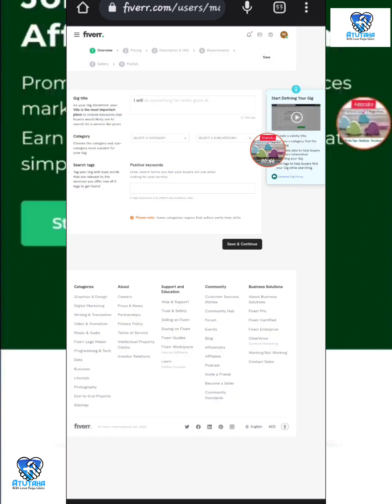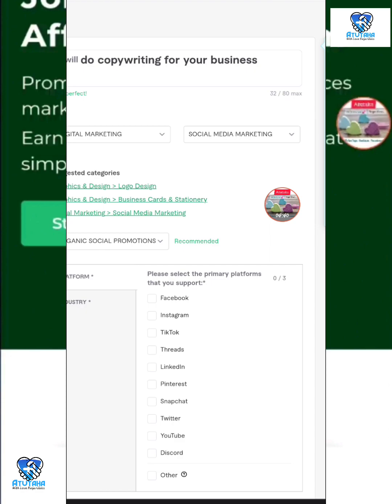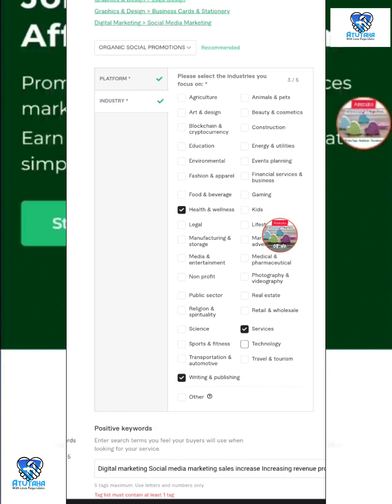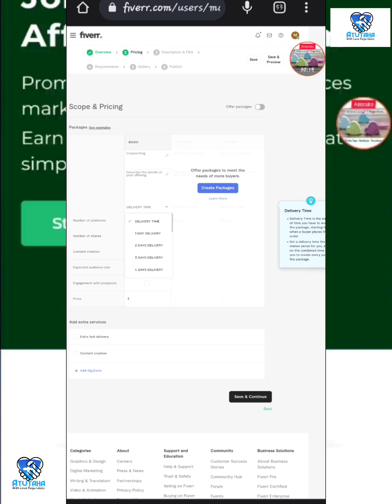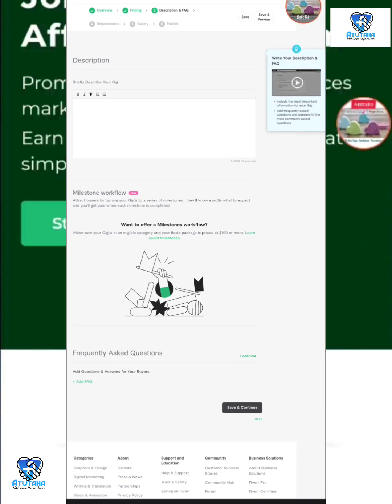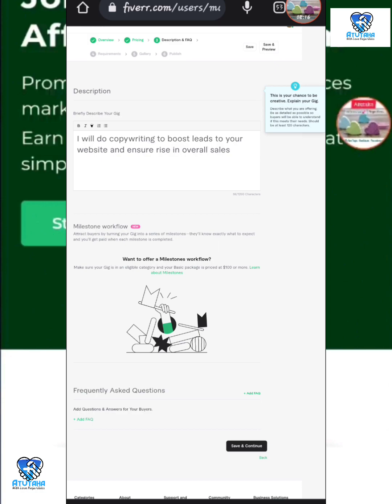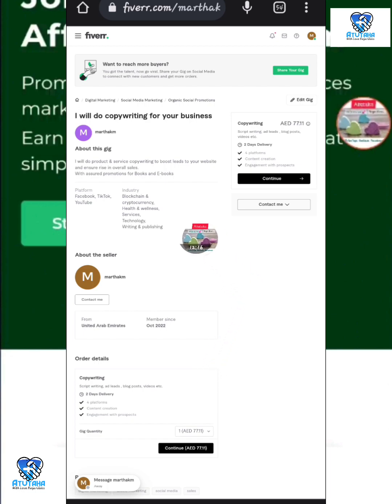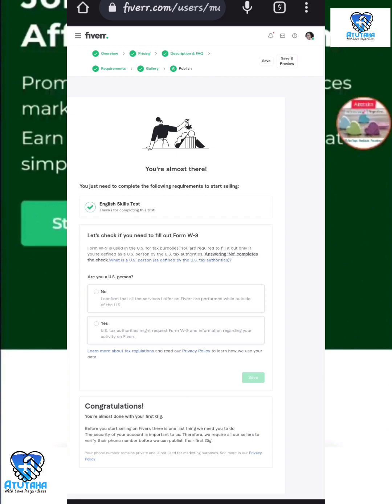How To Start Selling On Fiverr - Add Your First Gig